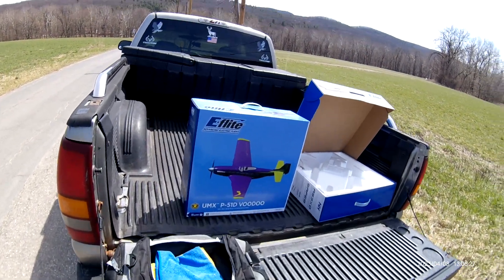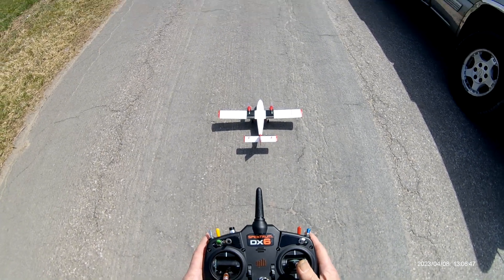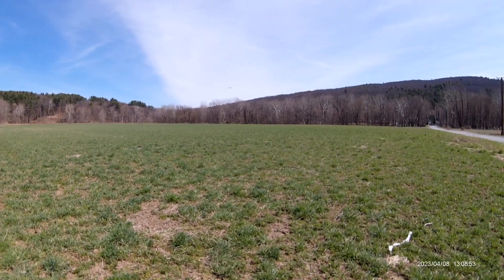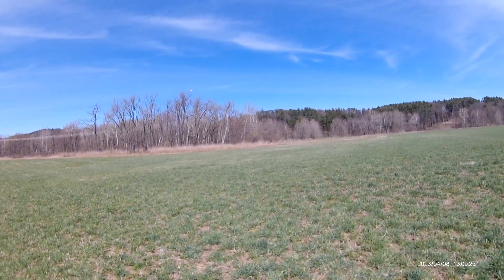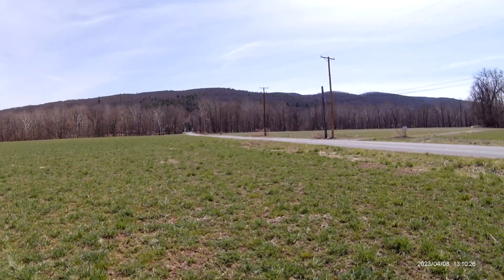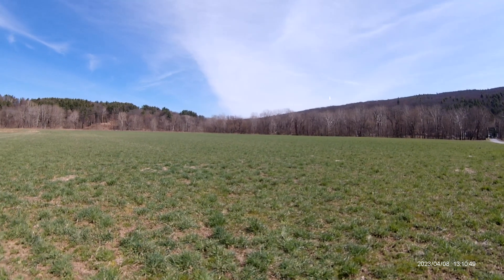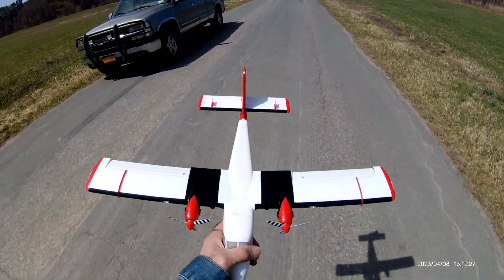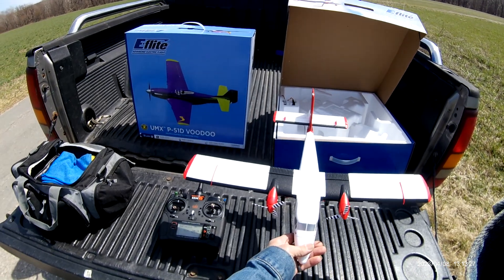took out the umx twin otter today great little plane 4/8/23